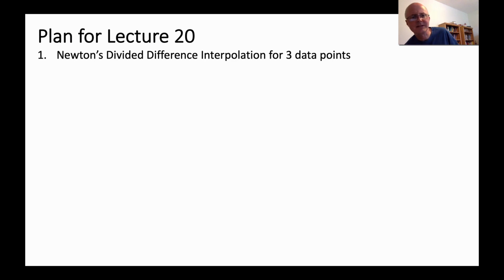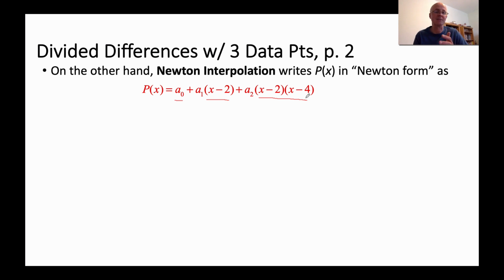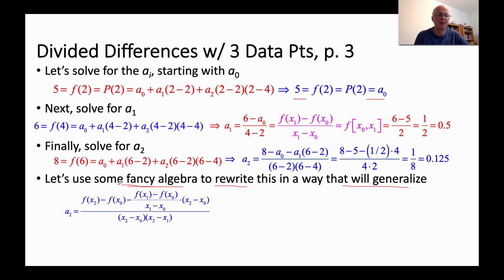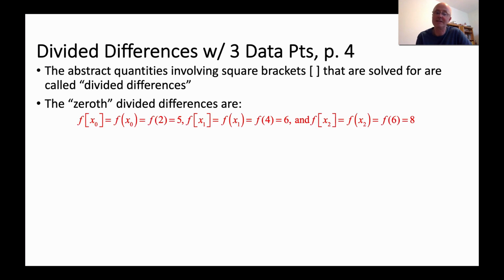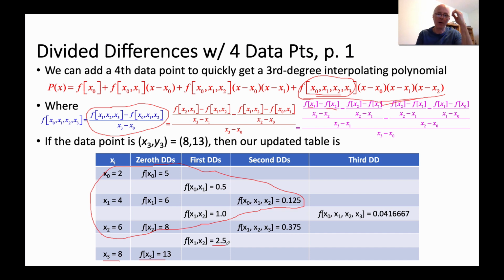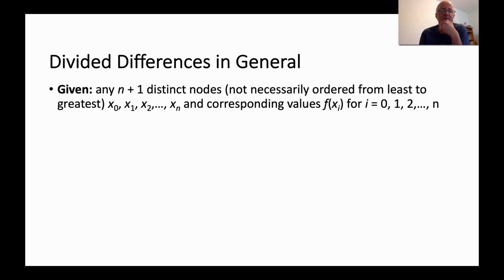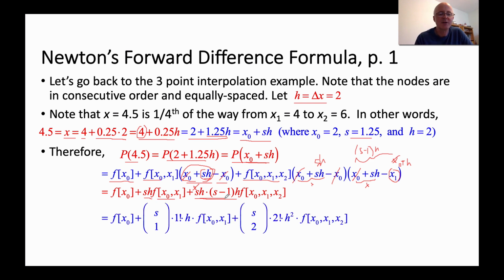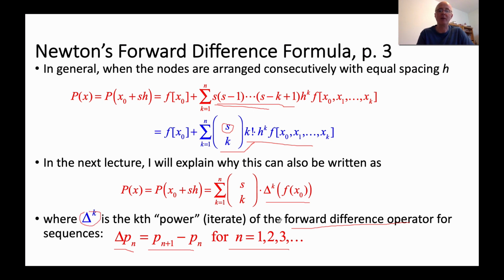Newton's Divided Difference Formula for Function Interpolation (and Forward Difference Formula)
Numerical Methods course (Numerical Analysis course) Lecture #20 at Bethel University, St. Paul, MN, Spring 2020. This is a calculus-based advanced undergraduate numerical analysis course. This video is about Newton's Divided Difference Method for function interpolation and also an introduction to Newton's Forward Difference Formula. Numerical Analysis Textbook, by Burden, Faires, and Burden

(0:00) Introduction and plan
(4:17) Example 1: 3 data points
(8:14) Newton interpolation with 3 data points
(10:43) Solve for the coefficients
(14:44) Tricky algebra to generalize
(22:09) 0th, 1st, & 2nd divided differences & [ ] notation
(24:12) Tabular form
(27:24) Add a 4th node (data point)
(30:53) Simplify the 3rd degree interpolating polynomial
(31:56) Spreadsheet implementation
(33:50) The nodes don't have to be in order or equally spaced
(35:58) Divided differences in general
(38:00) Newton's forward difference formula
(47:05) Add a 4th node (data point)
(48:32) General form of Newton's forward difference formula